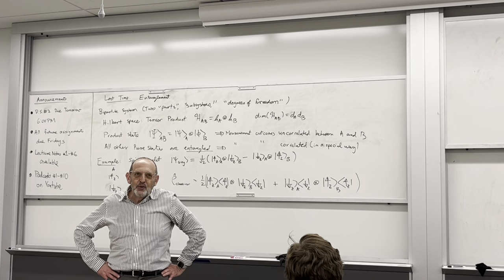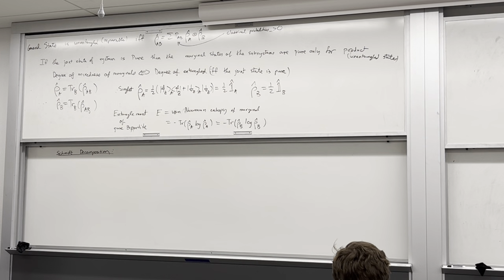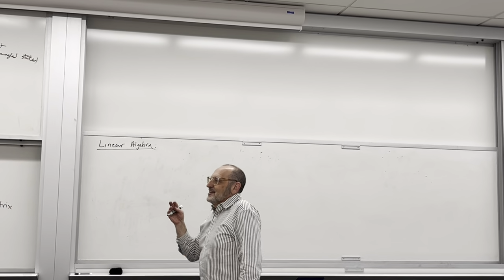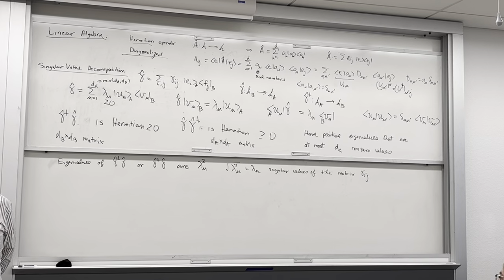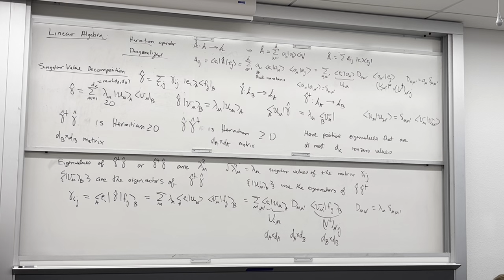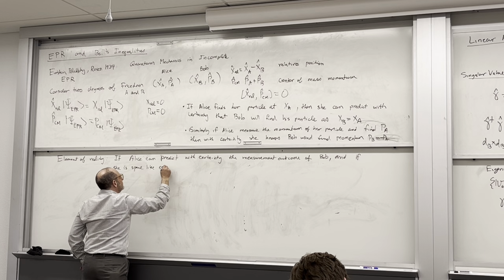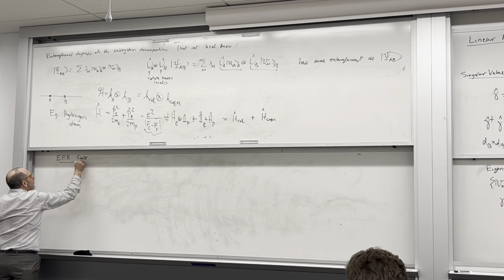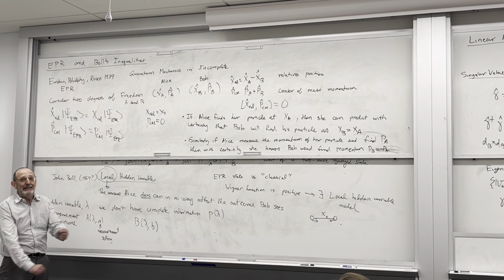Quantum Optics 2 L12: Entanglement - Schmidt Decomposition EPR, Bell's Inequalities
Lecture dated 22Feb24 for Quantum Optics 2 offered by Professor Ivan Deutsch at University of New Mexico in Spring 2024.